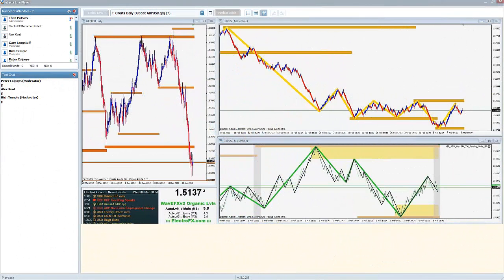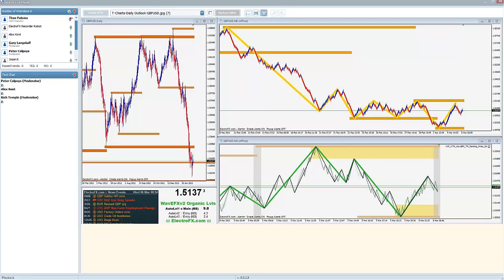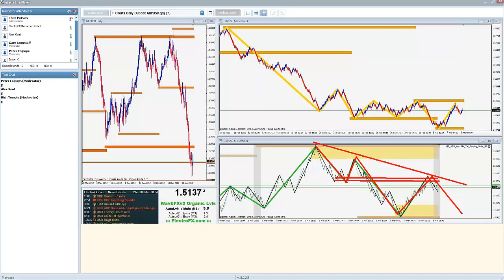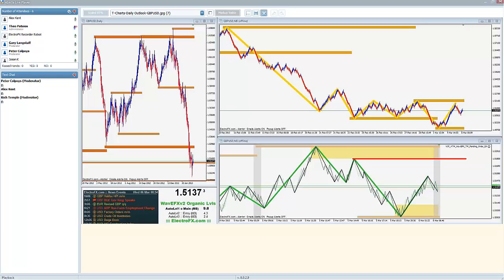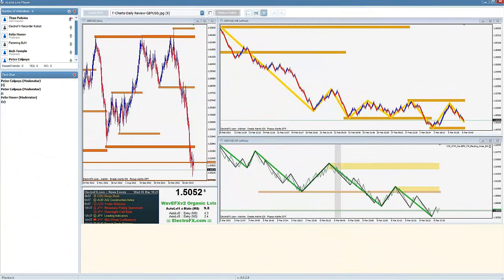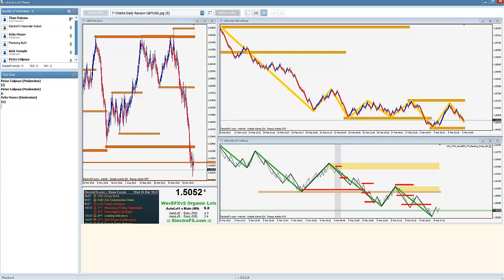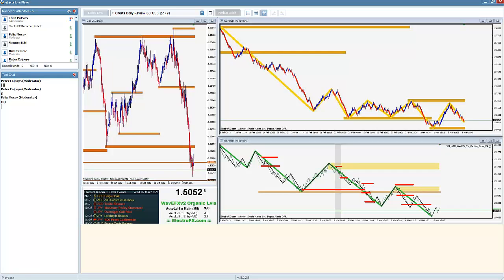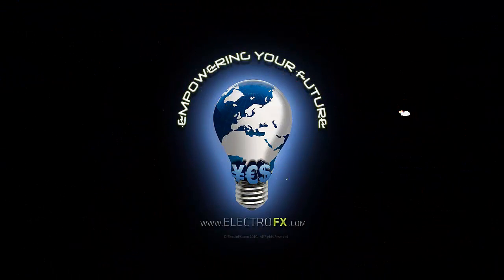ElectroFX-Live-Room-Forex-Price-Action-Teachings-in-Action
This video, uploaded March 6th, 2013 is a quick video I put together for the March 6th, 2013 trading day. I patched together a piece of this mornings Daily Outlook on the GBPUSD and a piece of this evenings Daily Review on the GBPUSD to see what happened. This is what happens in our Live Room every single trading day plus the room runs 24/5 anyway :)... Just a little insight into 1 piece of the VIP Package